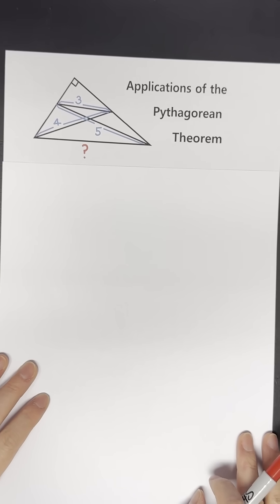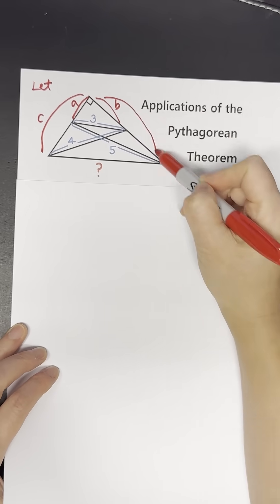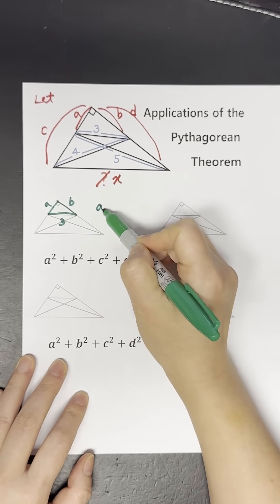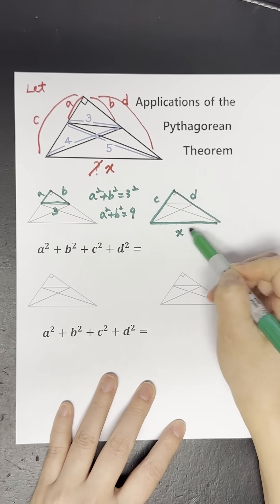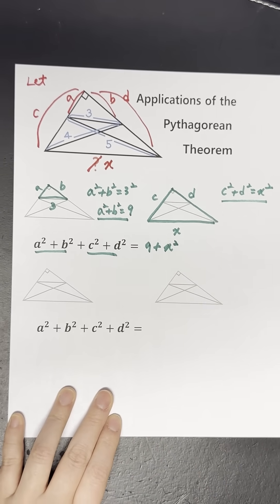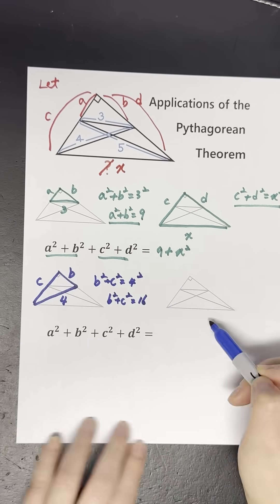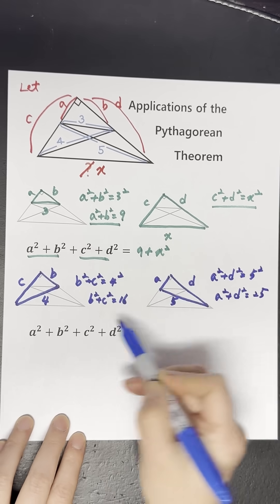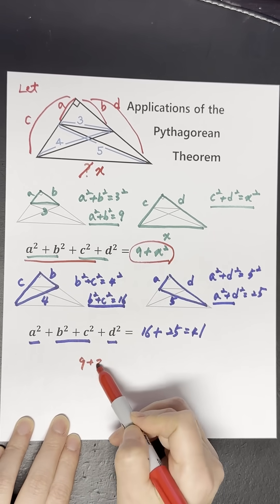Pythagorean Theorem x4 😎💯